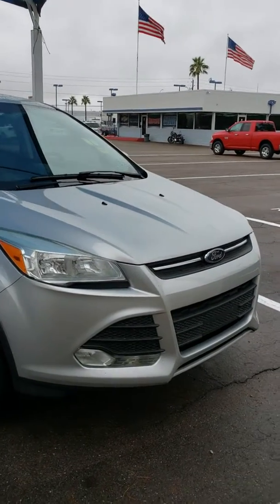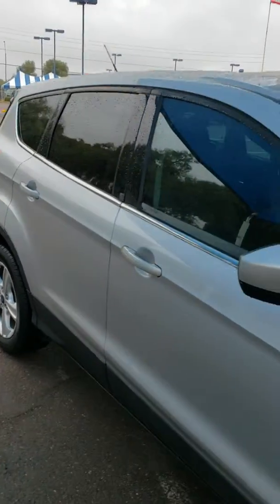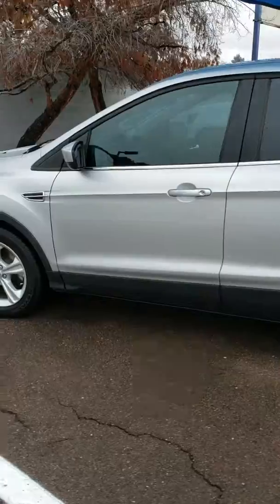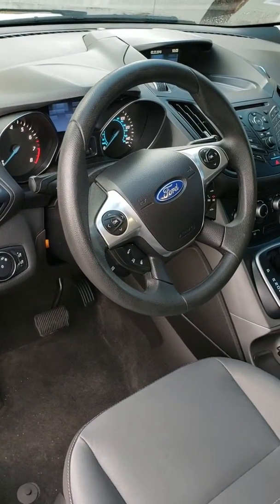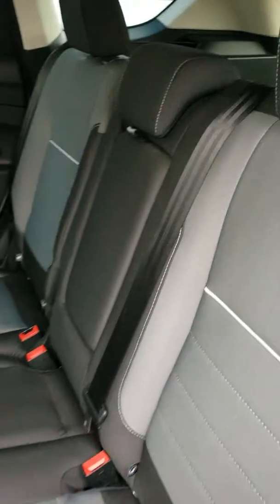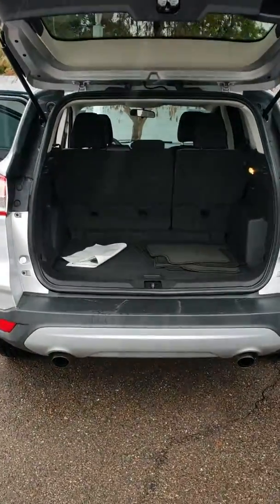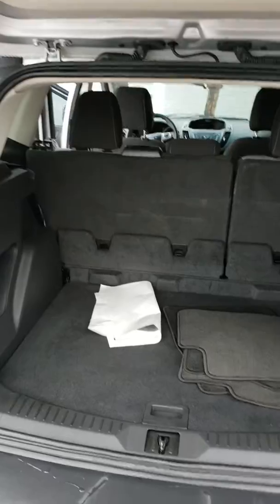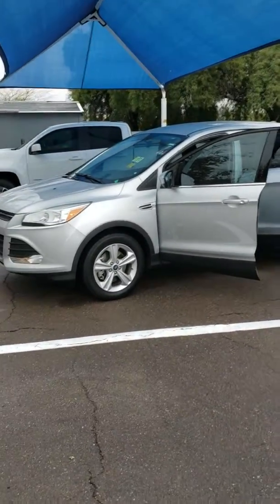2014 Ford Escape SE Martin Midway Chevrolet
Mark Smith